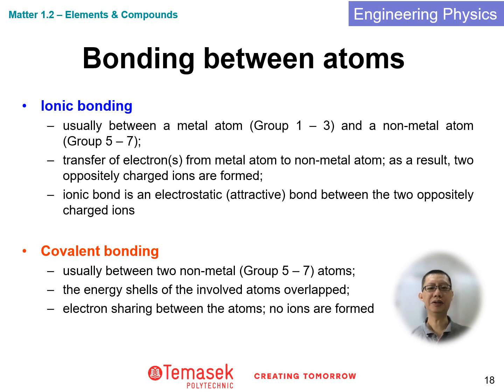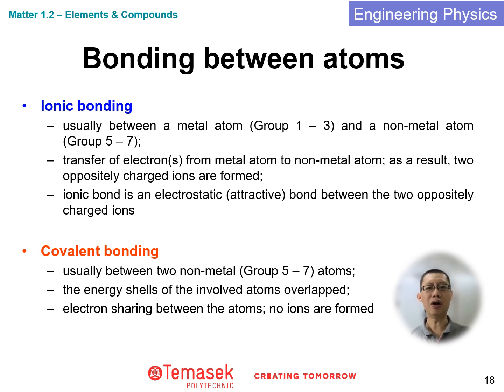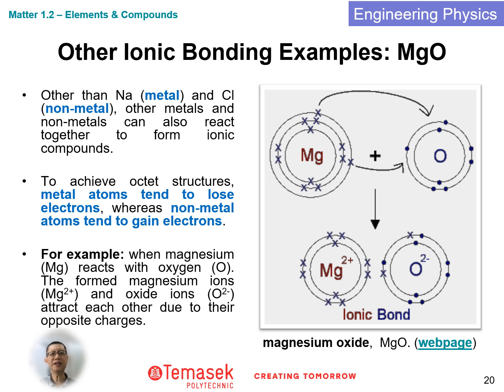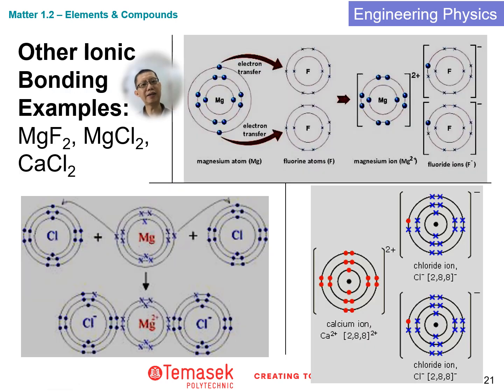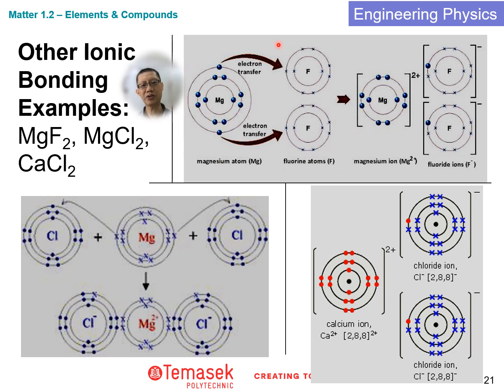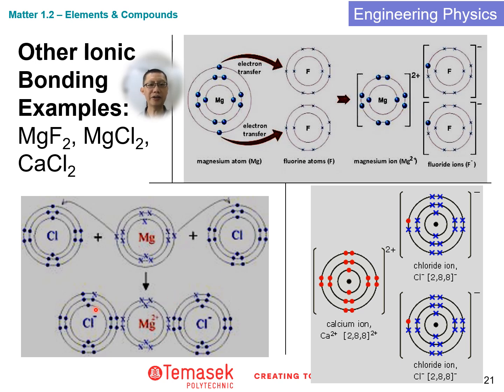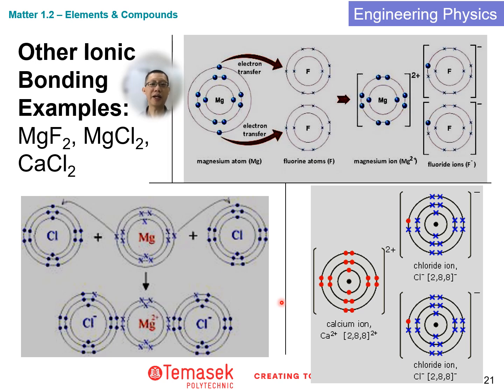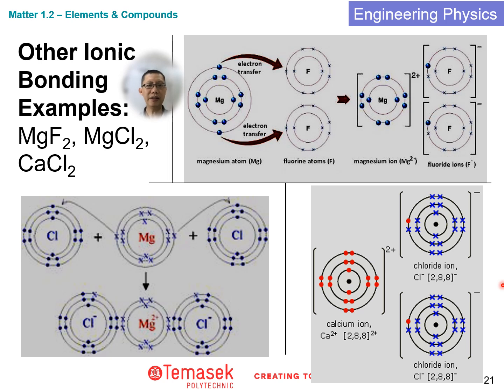LO1 7 Ionic Bonds